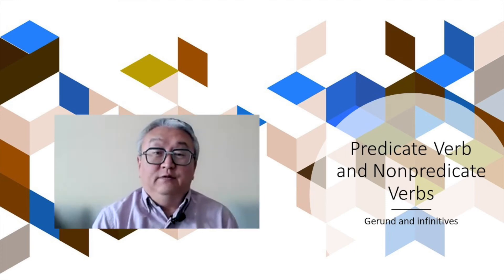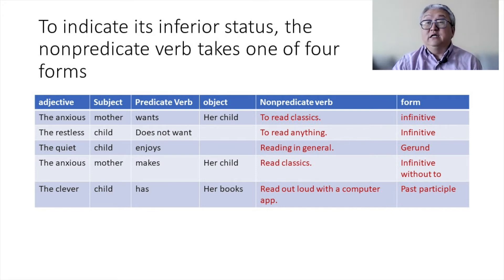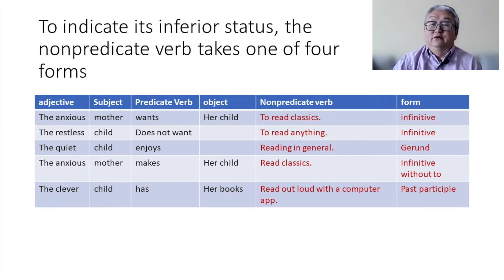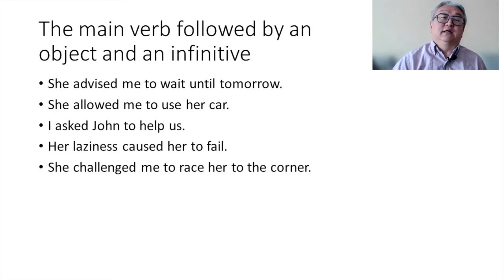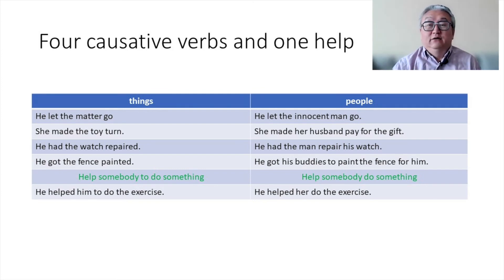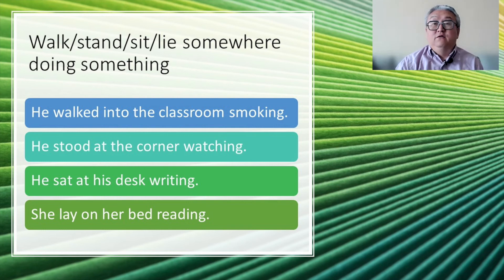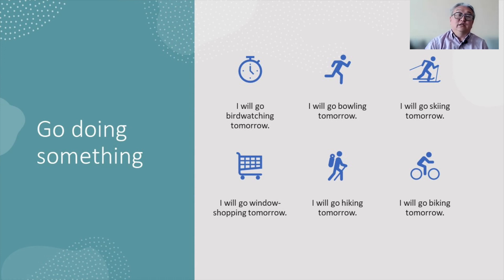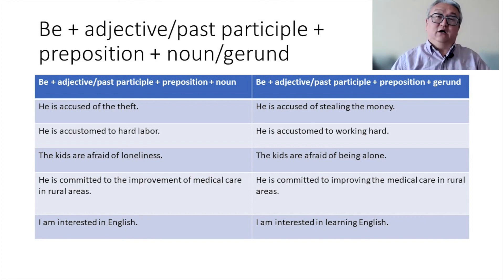RL Grammar | Predicate Verb and Non-predicate Verbs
Predicate Verb and Non-predicate Verbs